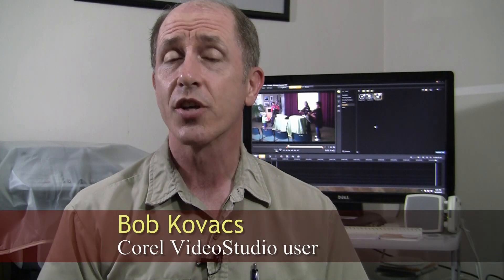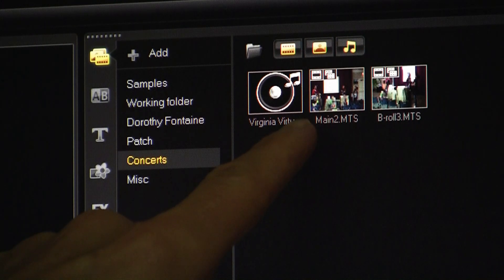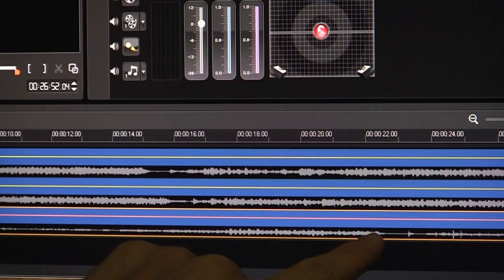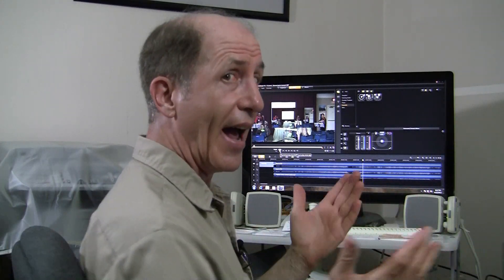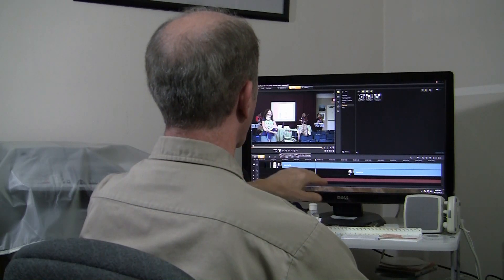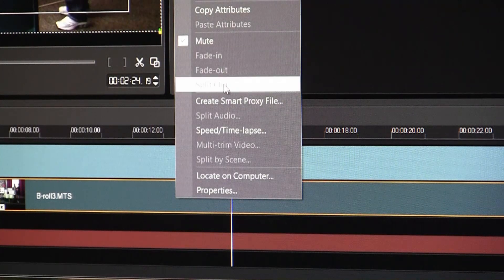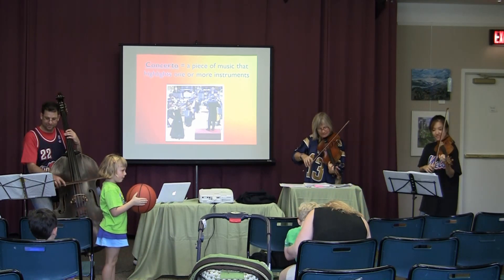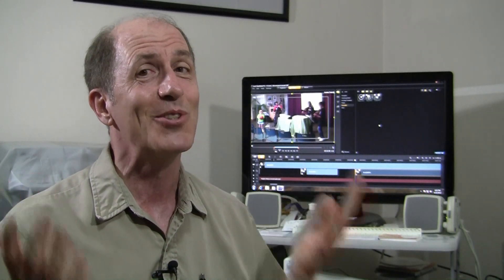Multi-Camera Editing with Corel VideoStudio Pro x4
I create a lot of multi-camera videos using Corel VideoStudio Pro x4 software. I've been asked how these videos are edited, as later versions of Corel's VideoStudio actually promote them for multi-camera editing. It took me a little while to figure out this technique for VideoStudio x4, but it's not hard -- I can now knock out a music video with two camera angles in less than one hour.

An important point that I do not make clear in the video is that, once the various tracks are synchronized, you can cut and switch between them without any further synchronization. You only have to synchronize once.

I shot this video with a Canon Vixia HF-S30 camcorder.